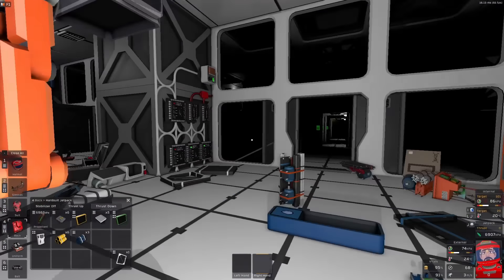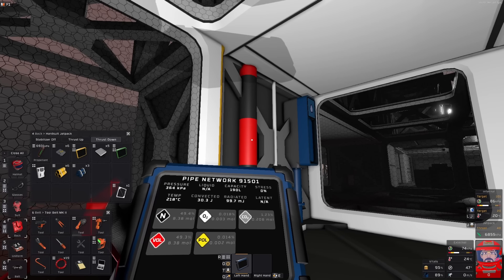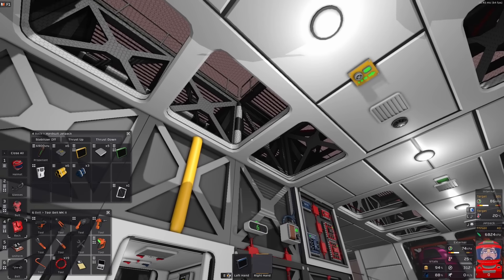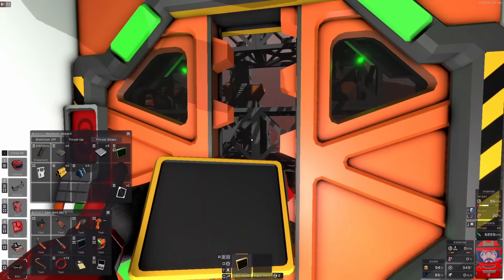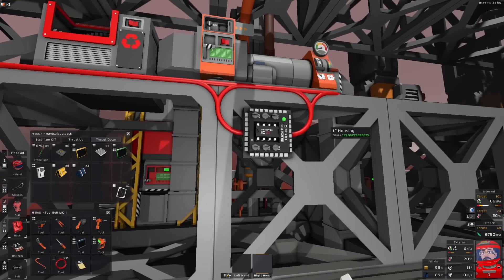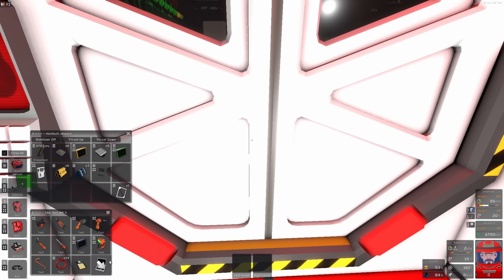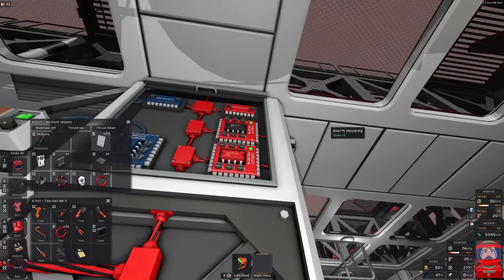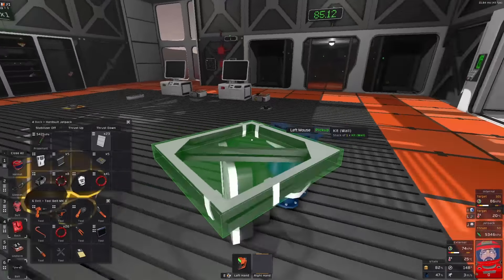Stationeers Let's play Mars 15 A little help from my friends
I have all of the ores that I can possibly use, but no ice.  Of course I am not going to do it manually.  It's AIMeE time and then time for the nagamatron 5000.